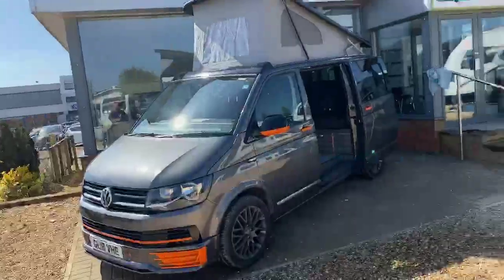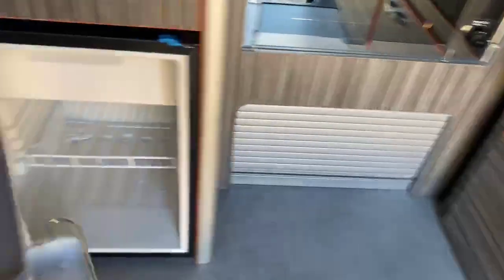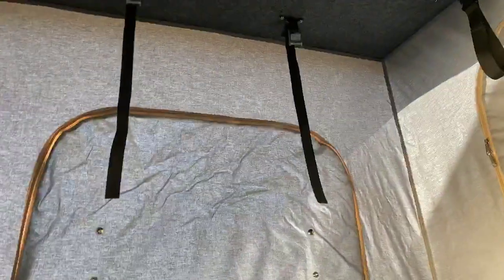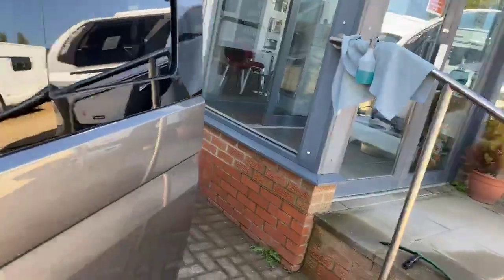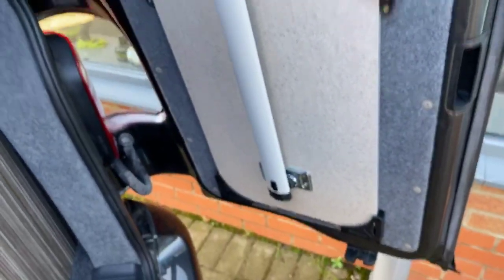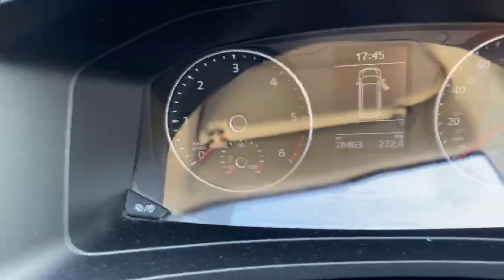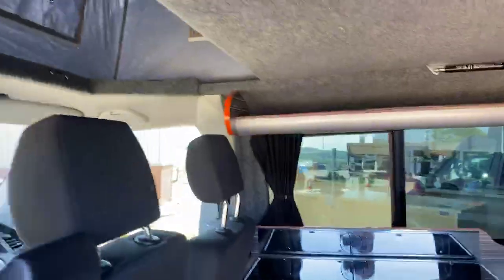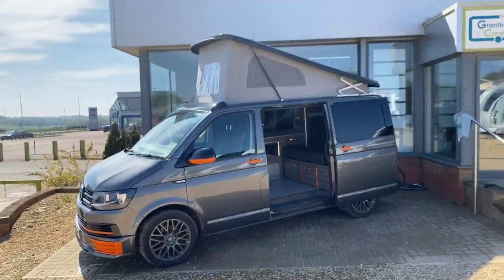VW REVOLUTION CAMPER RICOS GL18 VHE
Here we have a VW Revolution Ricos Campervan in stock and available all of our Campervans come with a comprehensive warranty and go through an extensive preparation process in our NCC approved workshop.